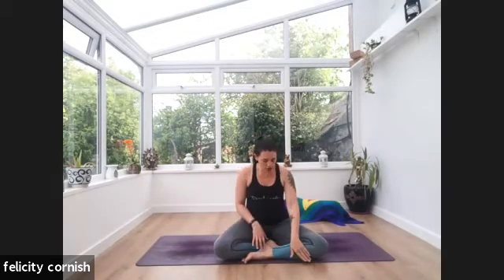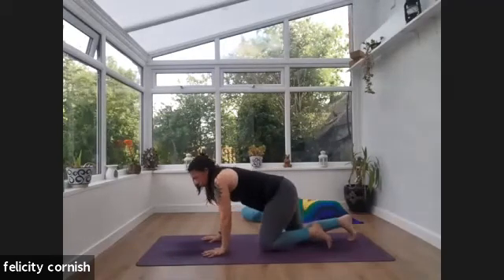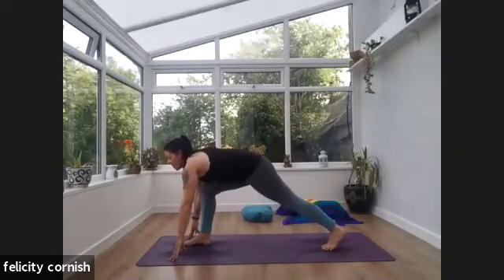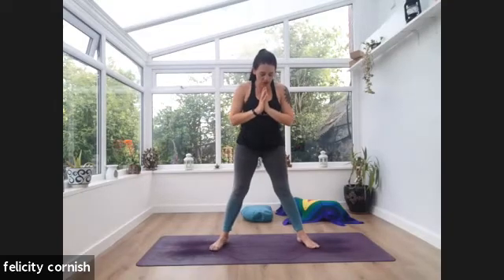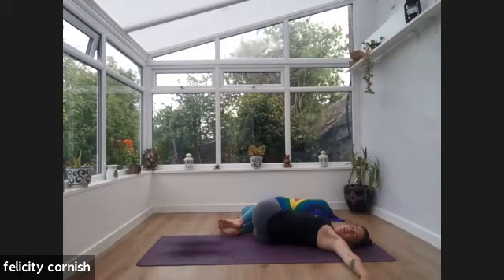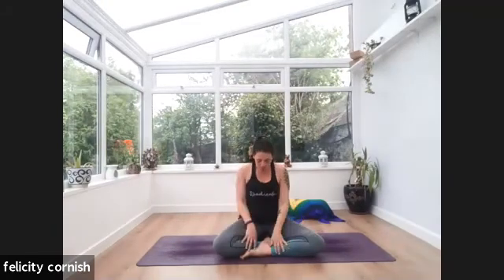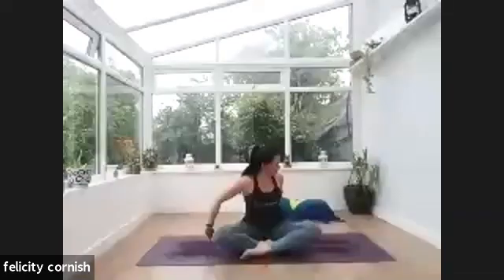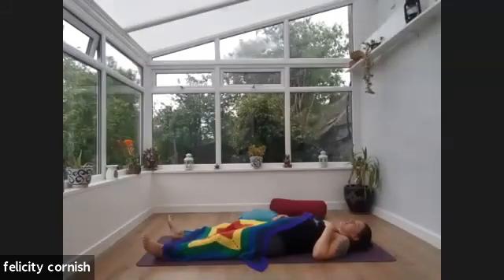Soul Nourishing practice, with Sa Ta Na Ma Meditation 💛💚Happy Mediation day 21.5.2020💚💛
This session is full of zen yumminess. Mindful movements with the body,
Sa, Ta, Na, Ma meditation...and a longer relaxation...floating off to bed after if you wish... Sure to have the best sleep. :)

Come and Nourish your soul and join me in this really lovely practice.